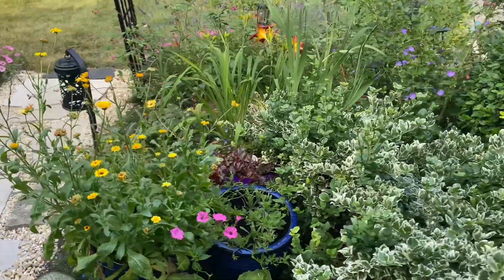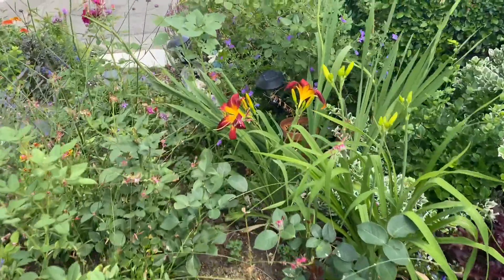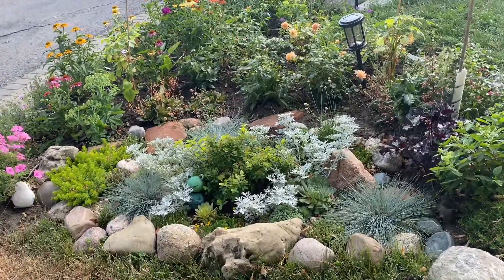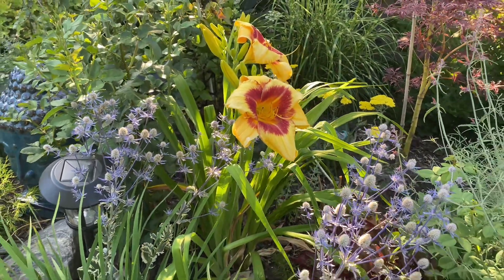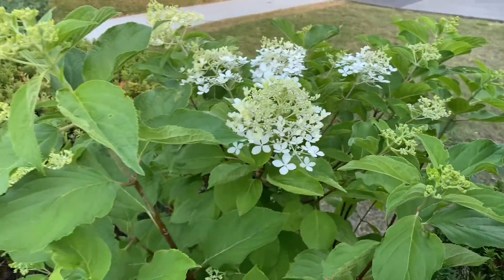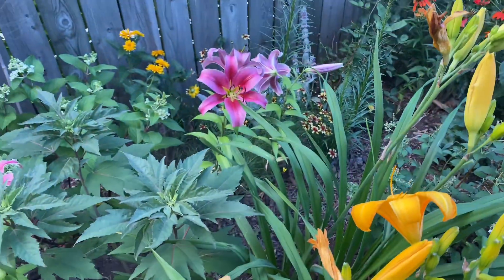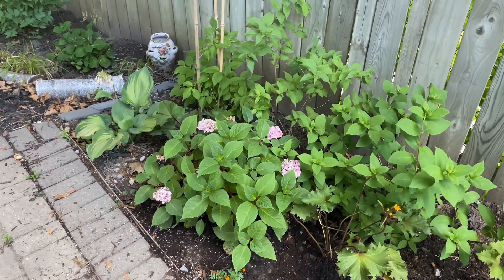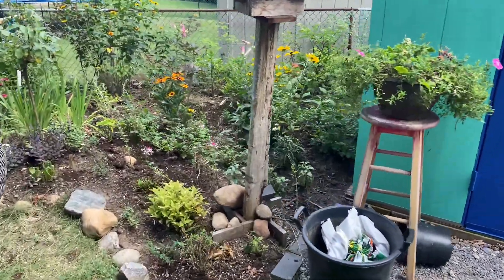Weekly Garden Tour // Come see what’s blooming in my garden 🌸🌸🌸